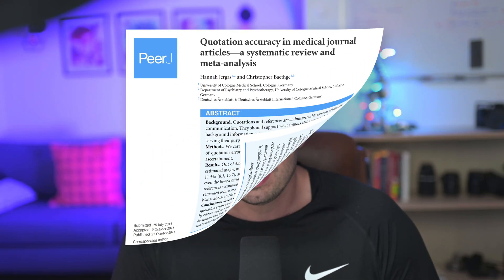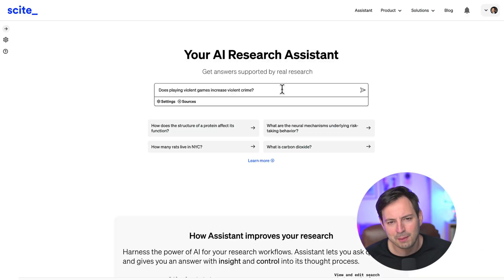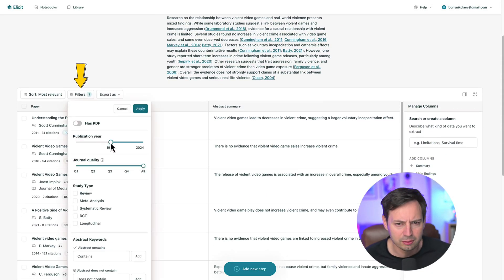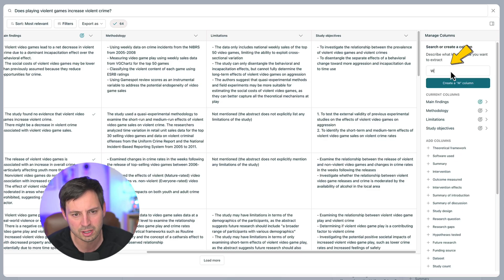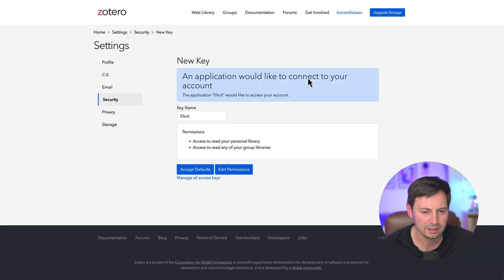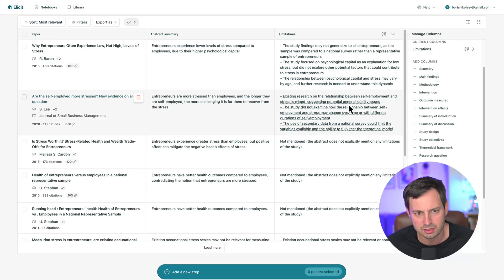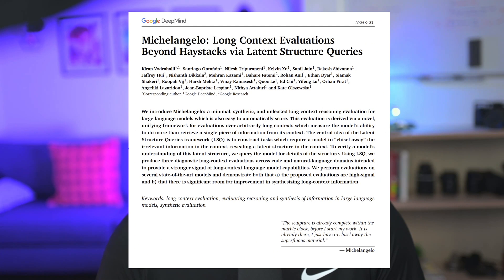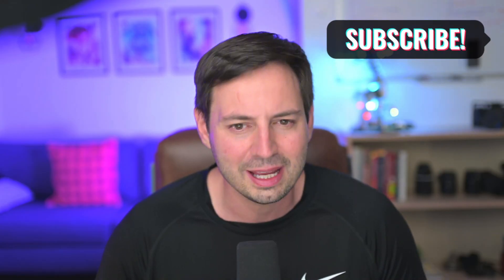Systematic Literature Review with Elicit: 4 Practical Use Cases + Limitations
In this video, I will show you how to use Elicit, an AI-powered tool, to speed up your literature review process. You will learn how to:

0:00 Introduction
1:13 Limitations of traditional search
1:58 Semantic search
2:46 Rapidly discover relevant papers using Elicit
4:39 Extract custom data from your papers
6:53 Export your literature review
7:53 Identifying gaps, themes, and common concepts in the literature
8:54 Limitations and Conclusion

+ some bonus tips!